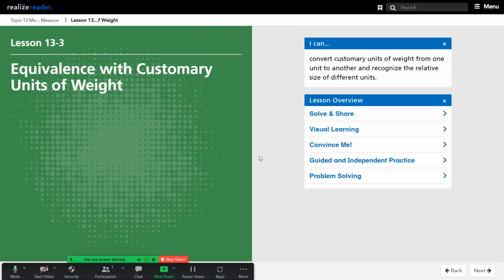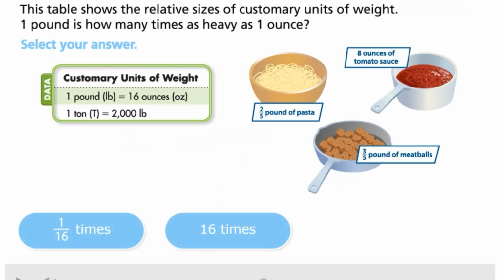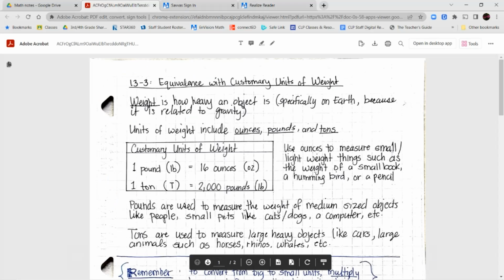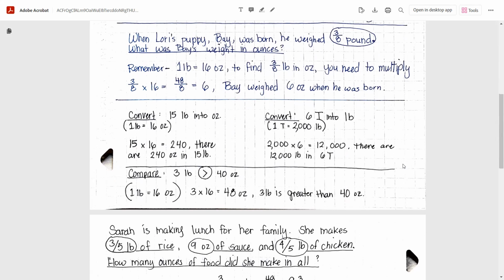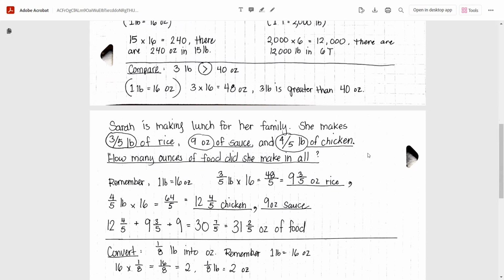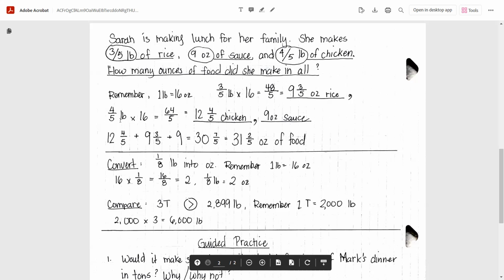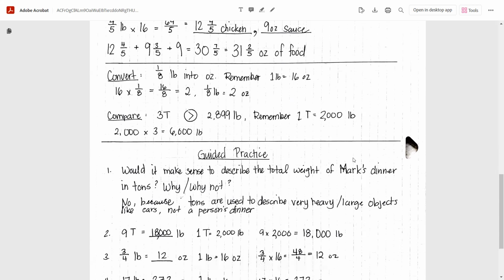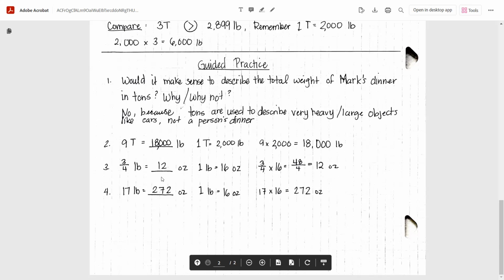4th Math 13.3